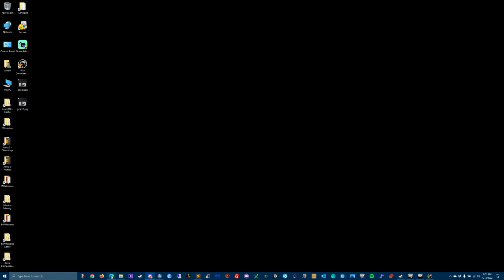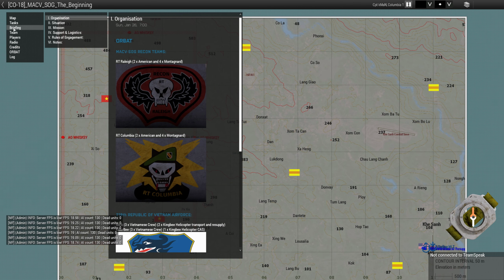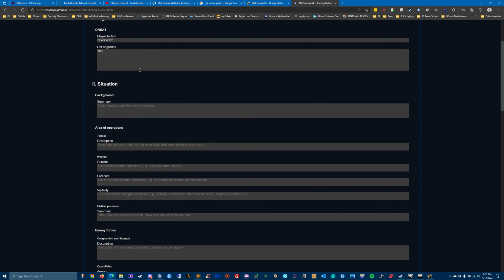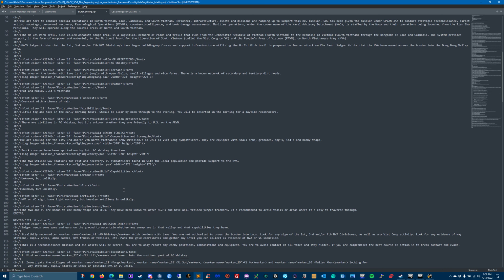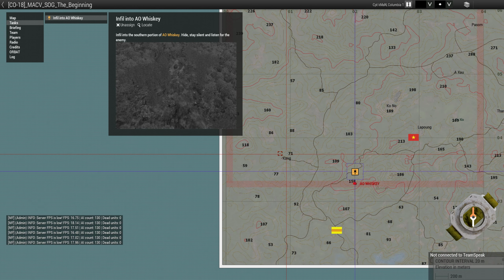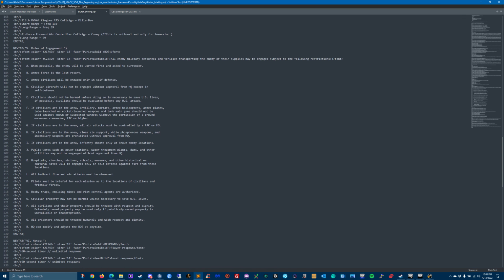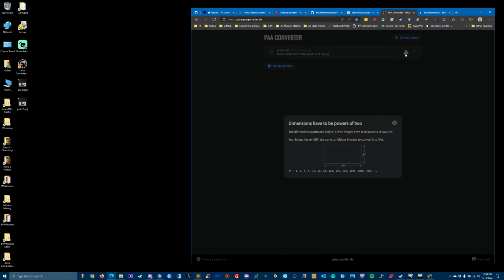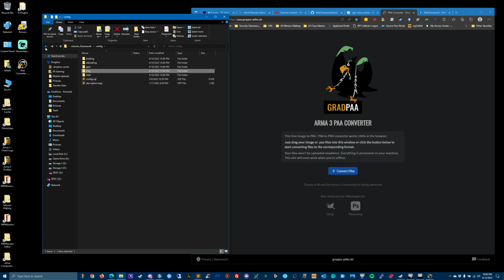MalFramework Tutorial 13 (MF Briefing & Image .PAA's/JPEG's)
- Create a Mission Briefing MalFramework
- Convery .jpg's to .paa's

GRADPAA
Arma 3 PAA Converter